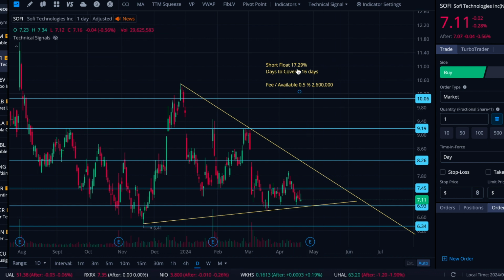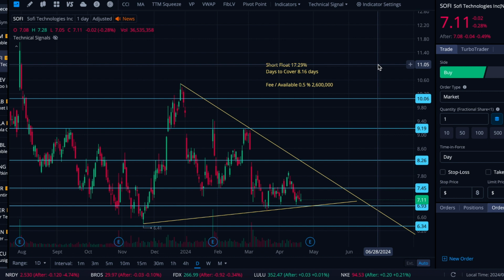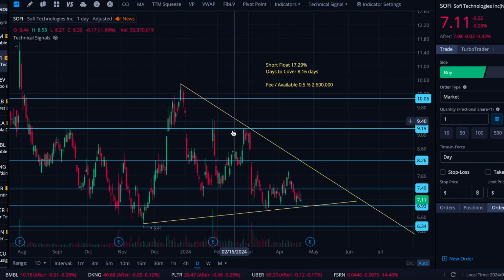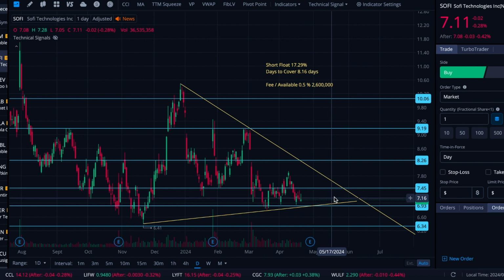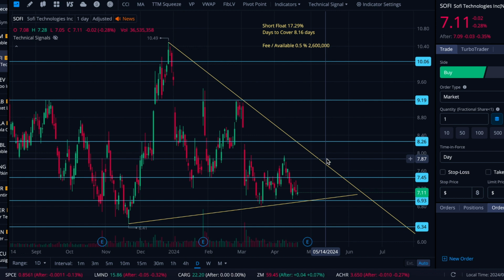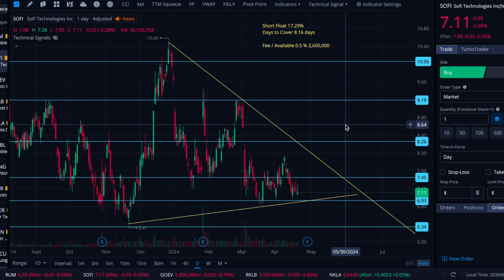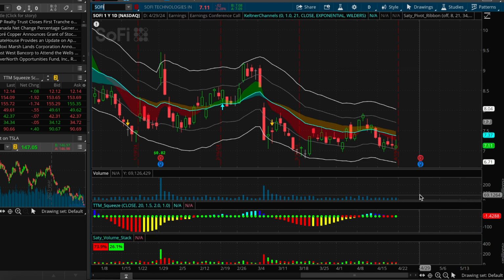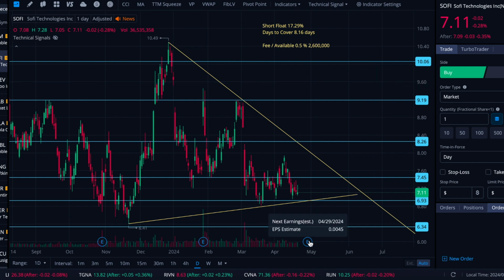SoFi stock analysis | A $SOFI chart and data analysis